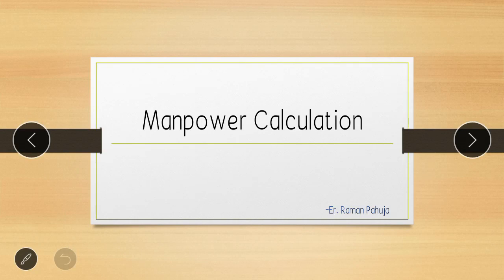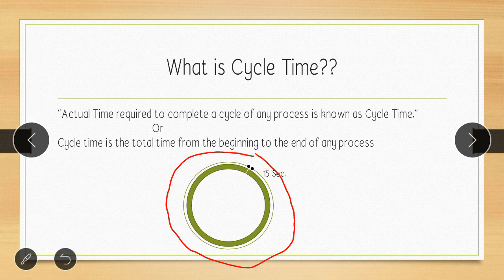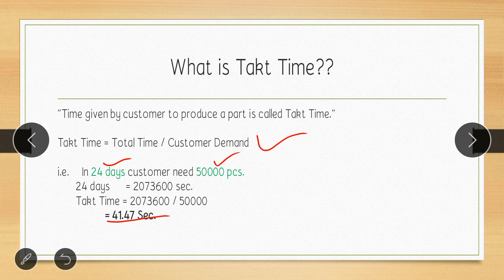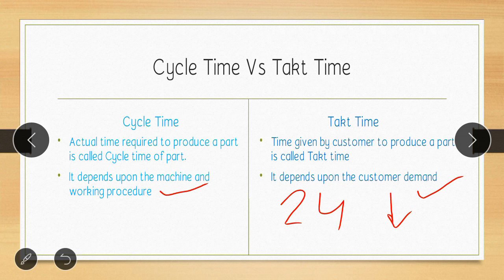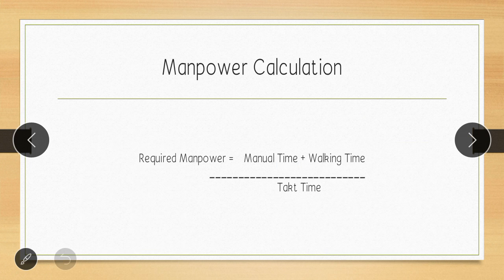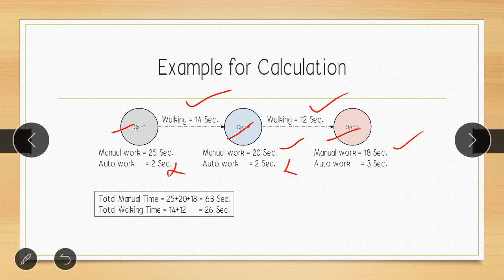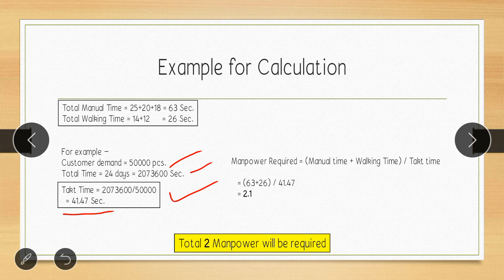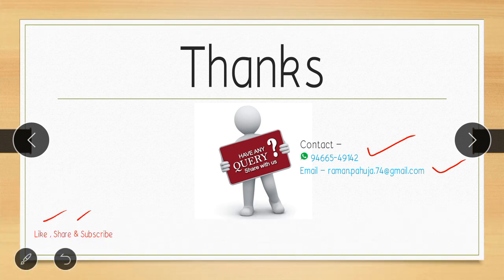Manpower Calculation | Manpower Calculation by Takt time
You want to learn Manpower Calculation difference between cycle time and takt time? You Are at right place learn Manpower calculation by using Takt time from Raman.